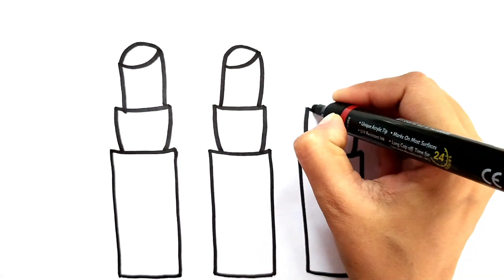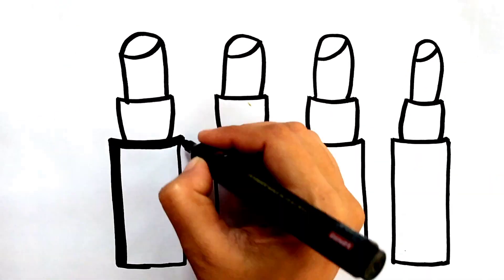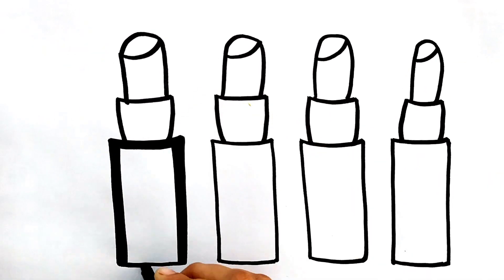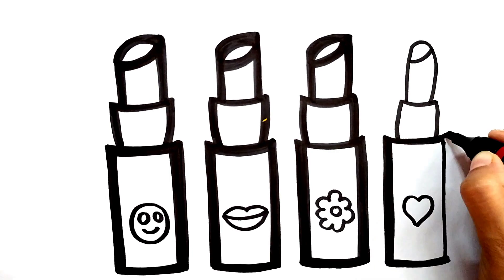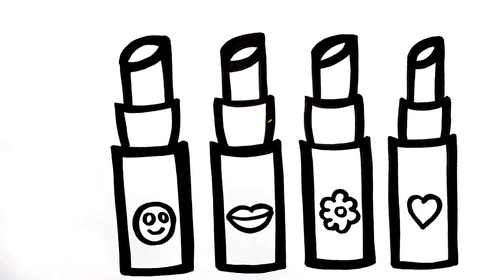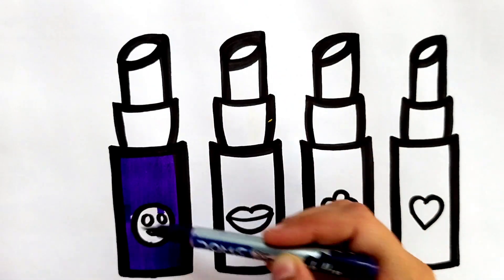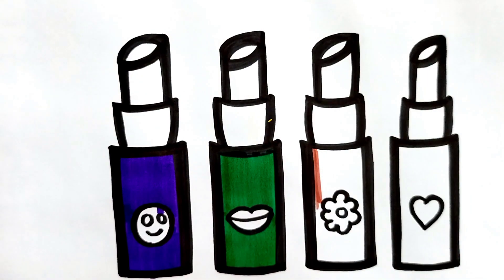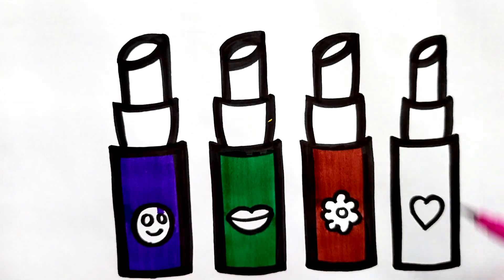Lipstick drawing and coloring for kids and toddlers ABCD rhyme for kids and toddlers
Lipstick drawing and colouring for kids and toddlers ABCD rhyme song for kids and toddlers